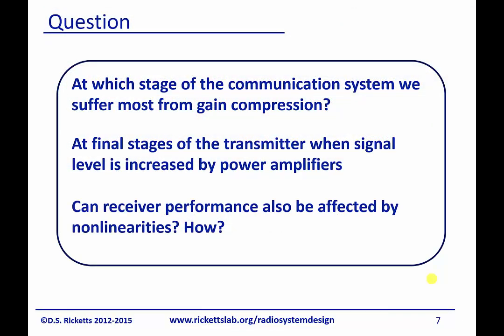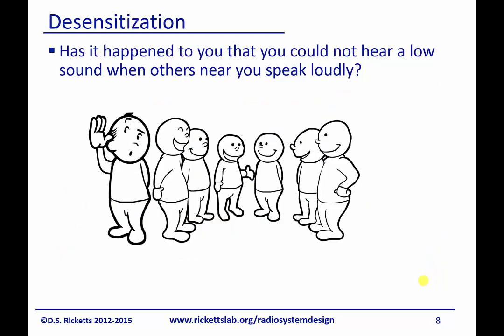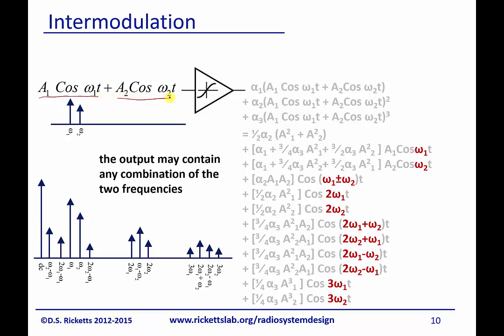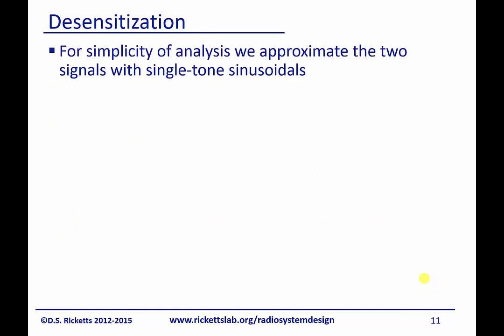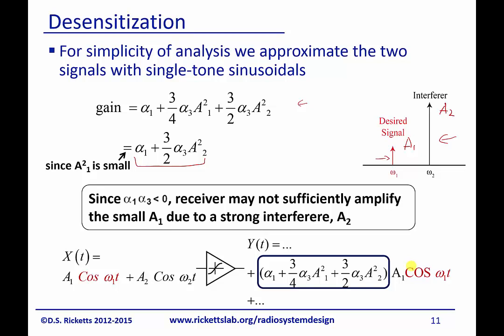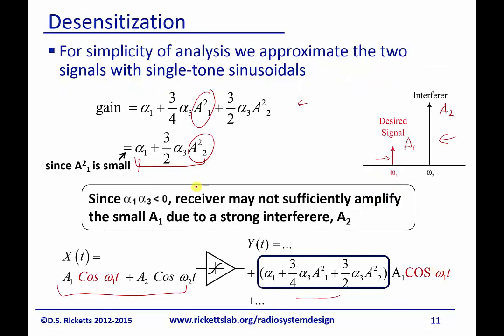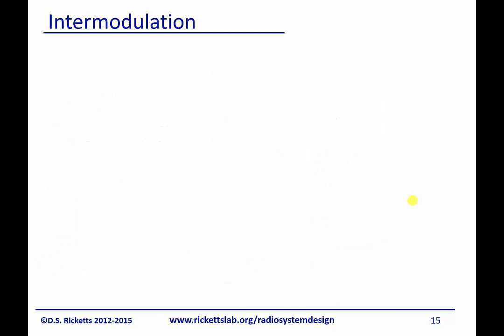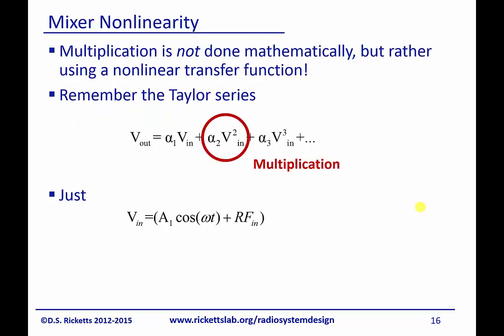Module 22: Receiver Nonlinearity